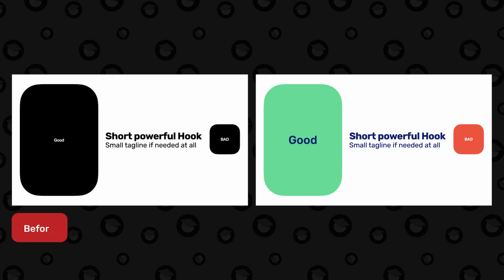Design principles every Academic Presenter needs to know || The Art of Scientific Presenting Course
In this video, we focus on how to avoid common design mistakes and use graphic design principles to make your academic & scientific presentations visually appealing and engaging. Ever wondered why some presentations captivate the audience while others lose attention? It all boils down to design. We start by illustrating common mistakes like overpopulated slides, misaligned elements, and poor color choices, and why they can be detrimental to your presentation's impact.

We then delve into key design principles such as alignment, the use of negative space, proportion, and contrast, to ensure your slides not only convey your message effectively but also hold your audience's attention. Learn how to use visual hierarchy to guide your audience through your presentation seamlessly, making each slide a part of your overall story.
We also cover the importance of repetition in design, showing how it can tie your presentation together, creating a cohesive visual experience. Plus, get practical tips on the cautious use of animations and when to break the rules for innovative presentation design.
Whether you're an academic beginner or looking to refine your existing presentation skills, this video is packed with actionable advice.

DOWNLOADS

For Students:
An exercise workbook to reinforce your learning every step of the way.
You can find all course lessons on our RALDE YouTube channel for free, on-demand access.

For educators:
A Teacher Manual, complete with learning tasks and adaptable materials for classroom integration.